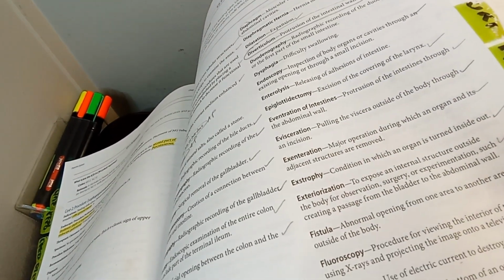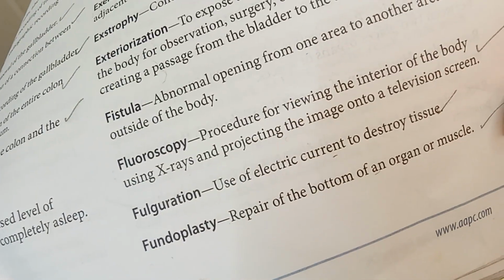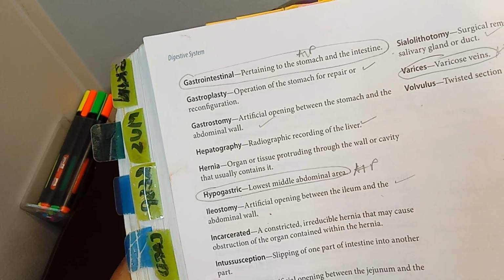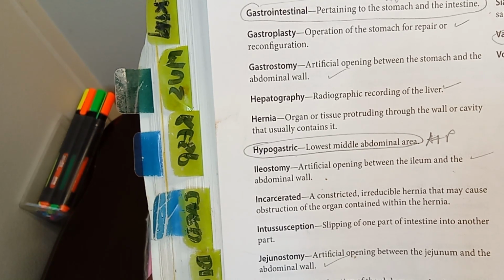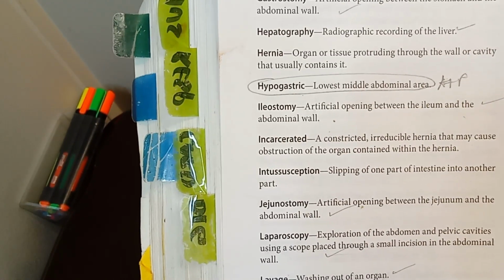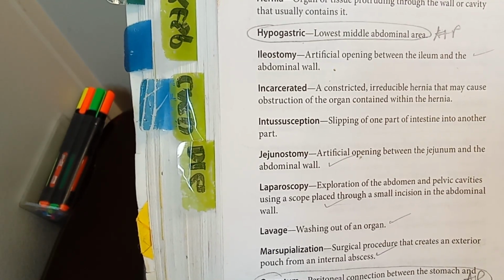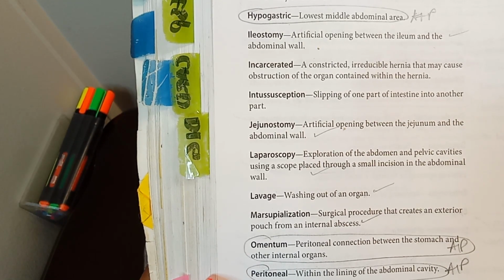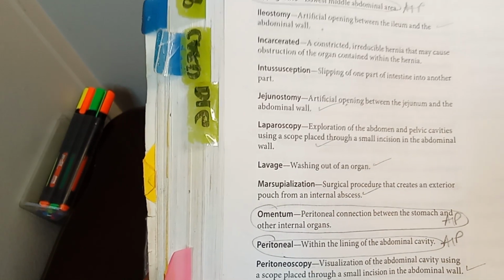CPC Exam Prep - Digestive Keywords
CPC Exam Prep - Digestive  Keywords video is for students studying to sit for the CPC certification board exam.